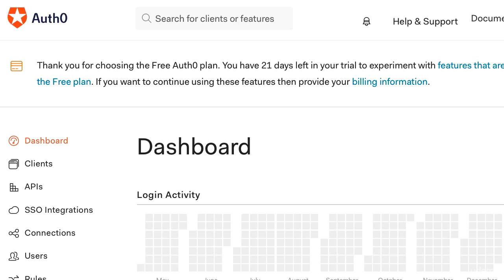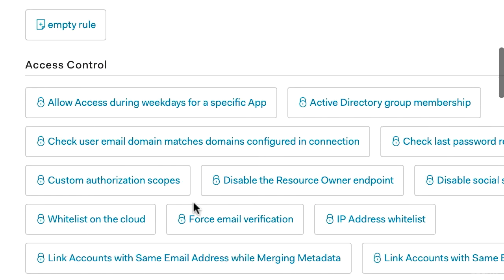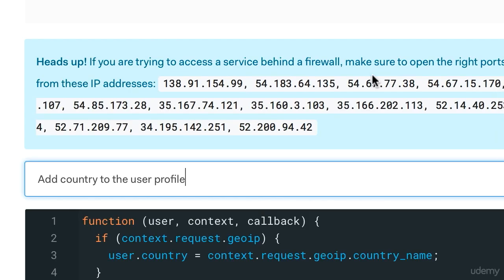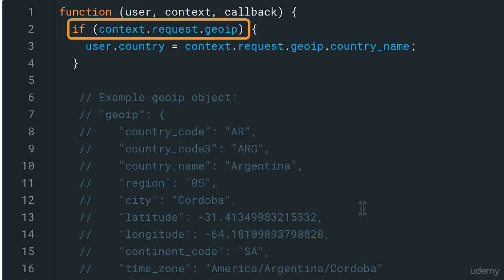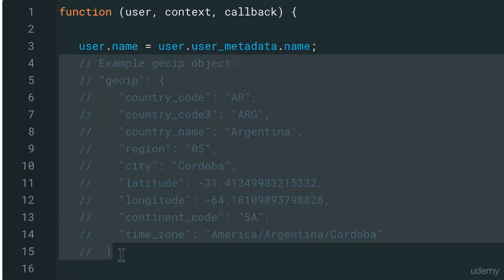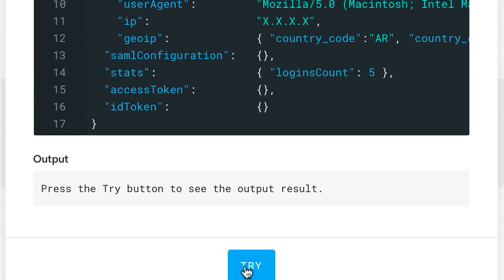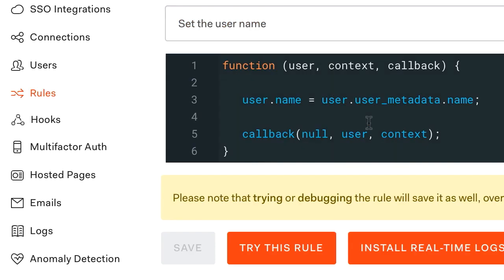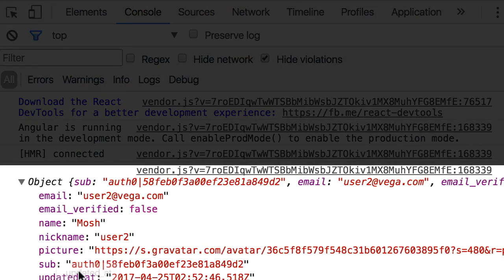ASP.NET Core | #130 - Using Rules [By Mosh Hamedani]